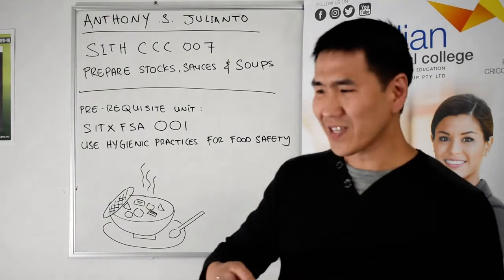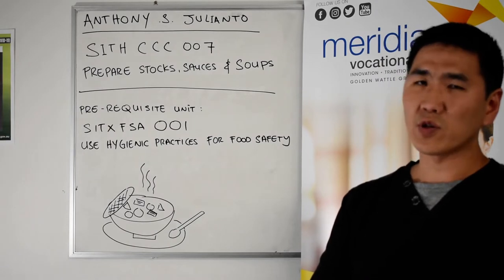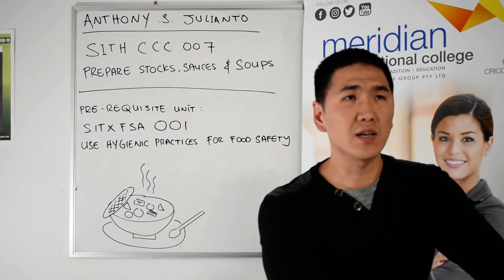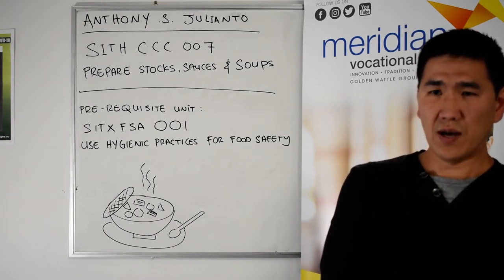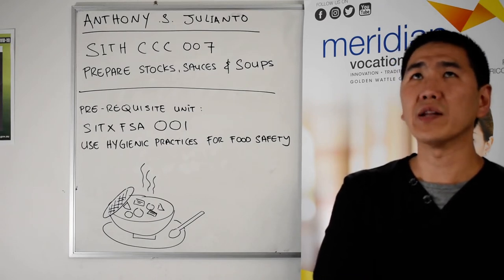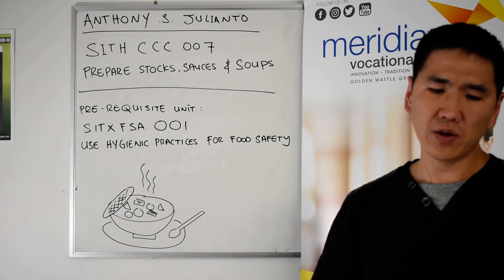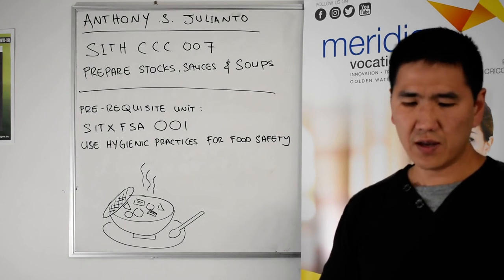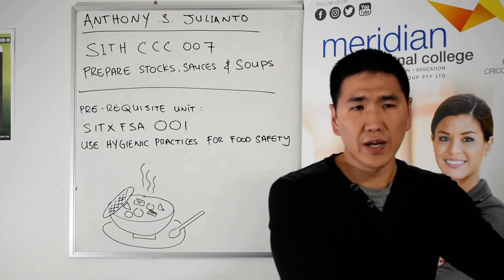Part-1 SITHCCC007 Prepare Stocks,Sauces and Soups.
This unit describes the performance outcomes, skills and knowledge required to prepare various stocks, sauces and soups following standard recipes. It requires the ability to select and prepare ingredients, and to use relevant equipment and cookery and food storage methods.

The unit applies to cooks working in hospitality and catering organisations. This could include restaurants, educational institutions, health establishments, defence forces, cafeterias, kiosks, cafes, residential caterers, in flight and other transport caterers, and event and function caterers.

It applies to individuals who work with very little independence and under close supervision and guidance of more senior chefs. They follow predefined organisational procedures and report any discrepancies to a higher level staff member for action.

No occupational licensing, certification or specific legislative requirements apply to this unit at the time of publication.

Pre-requisite Unit
SITXFSA001 Use hygienic practices for food safety